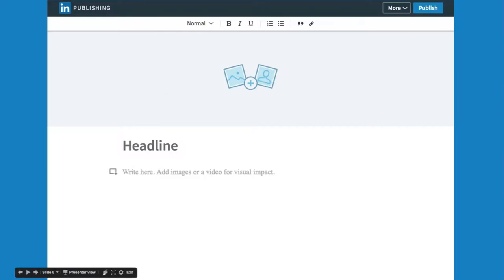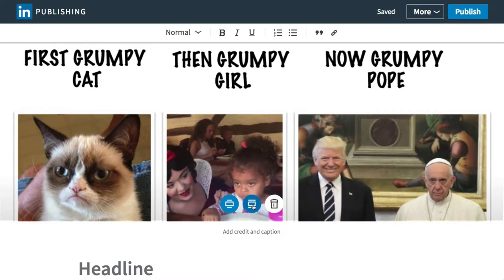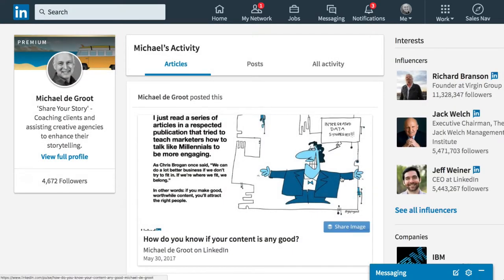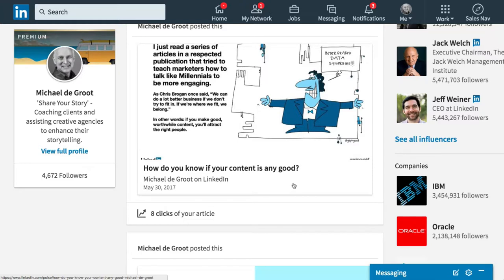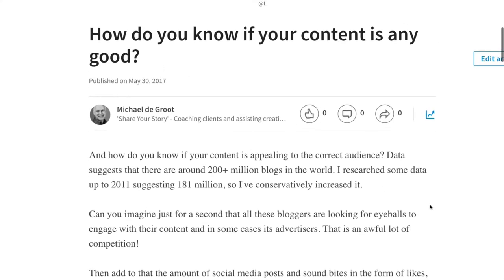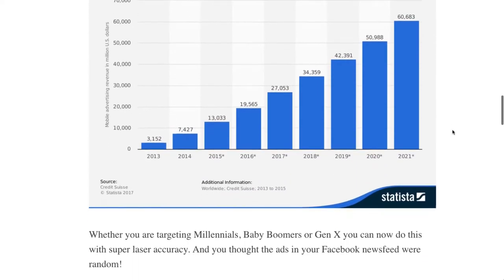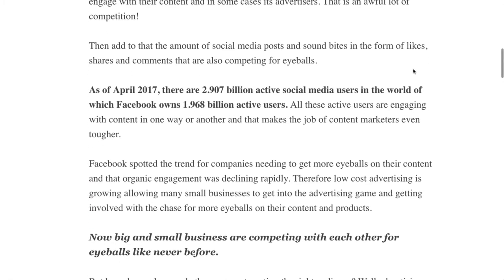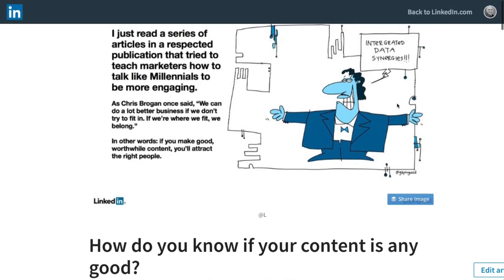LinkedIn Publishing - LinkedIn Lectures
Learn all my tips for LinkedIn by buying my 9 hour e-course;